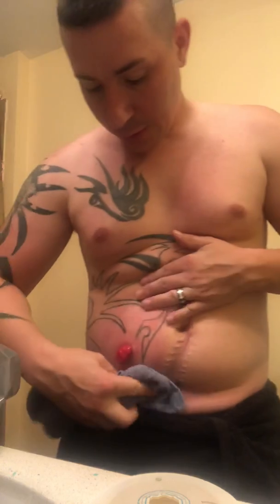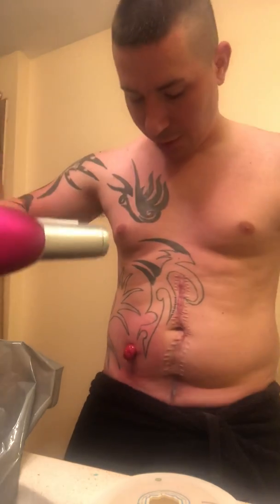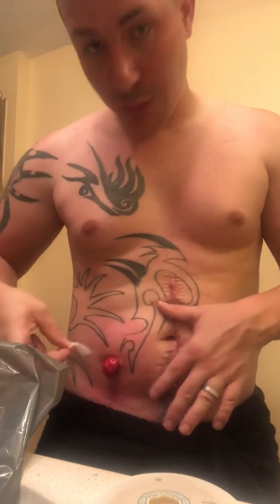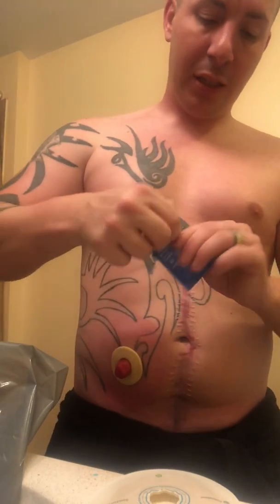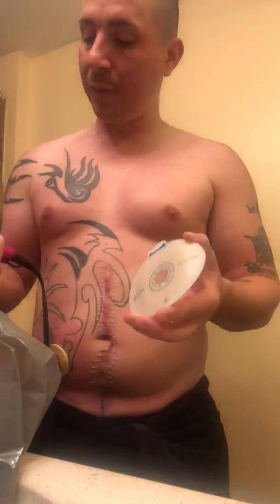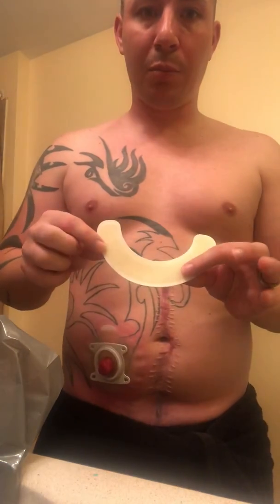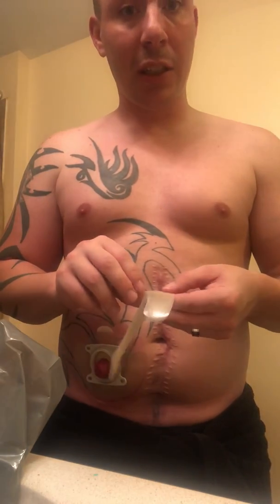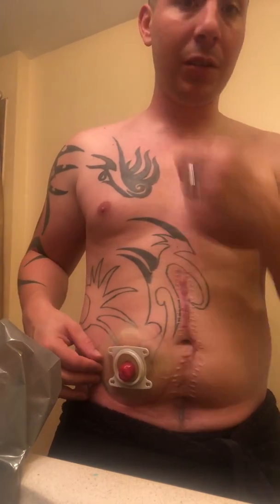Ostomy help (bag change)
To many people seem to have an issue with this, that is the reason for this video.